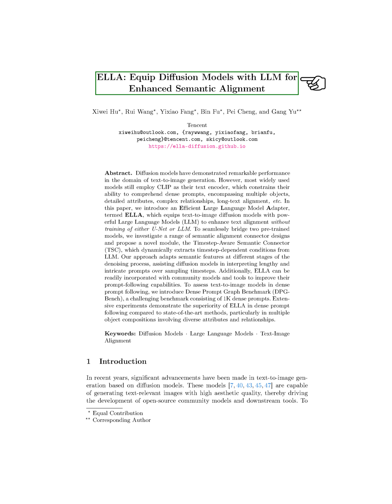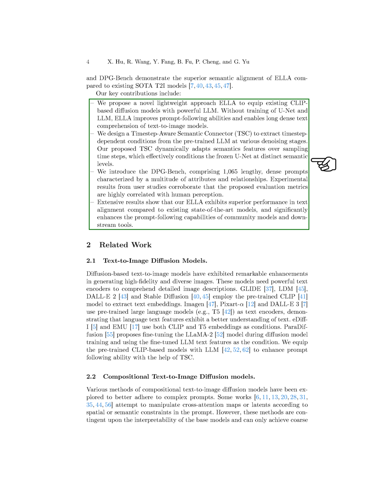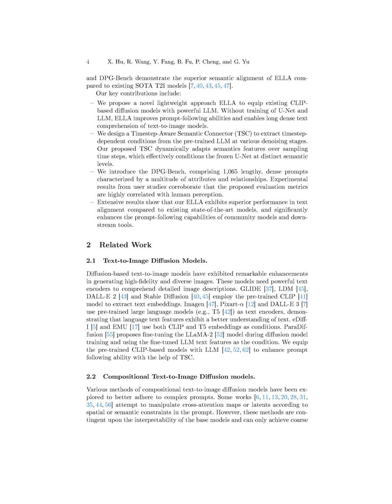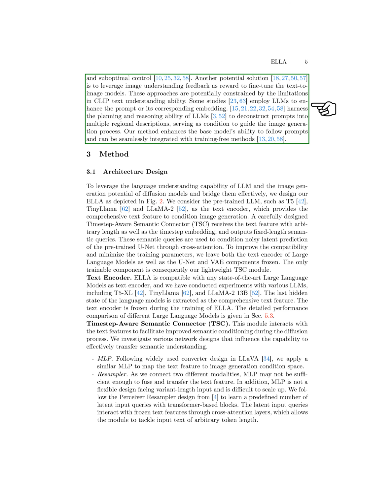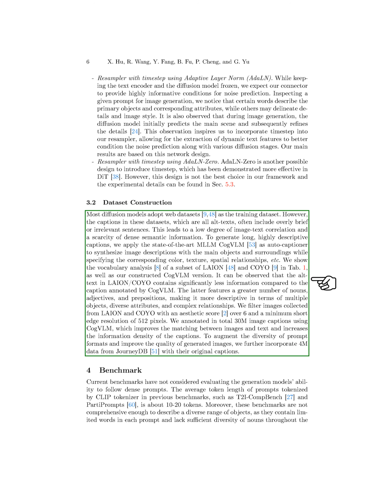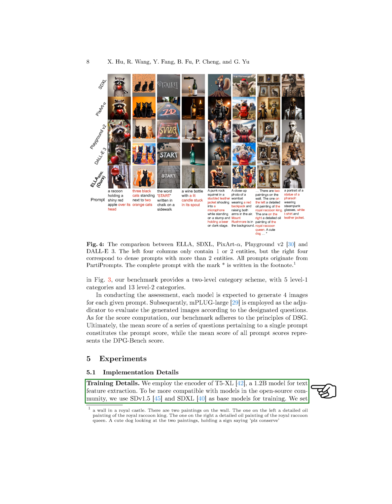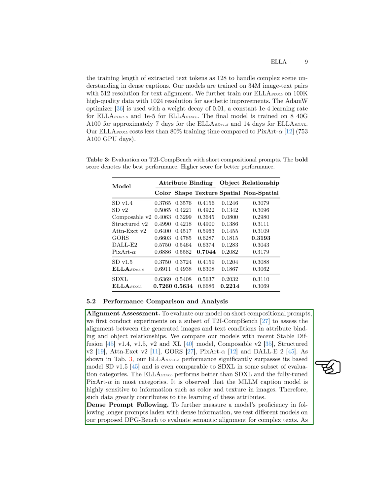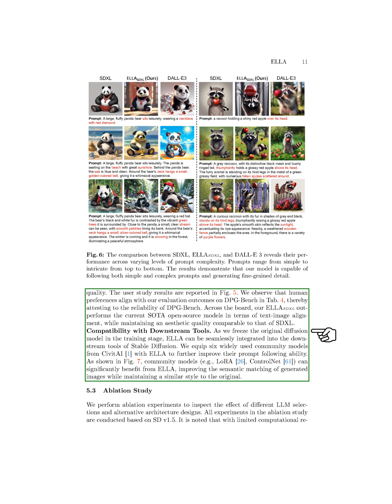ELLA: Equip Diffusion Models with LLM for Enhanced Semantic Alignment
ELLAdapts Large Language Models to enhance text-image alignment in diffusion models, improving comprehension of dense prompts without retraining, demonstrated superior performance in dense prompt following.